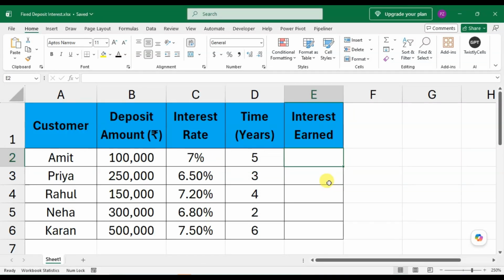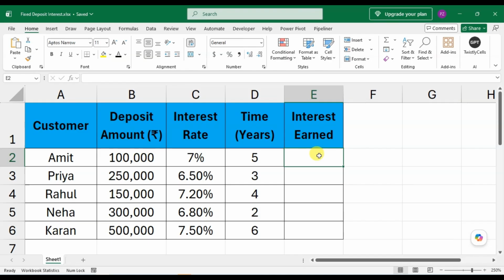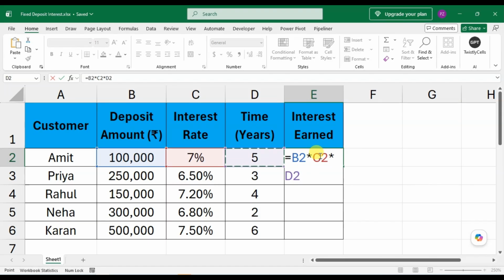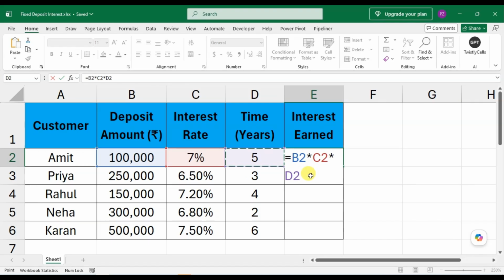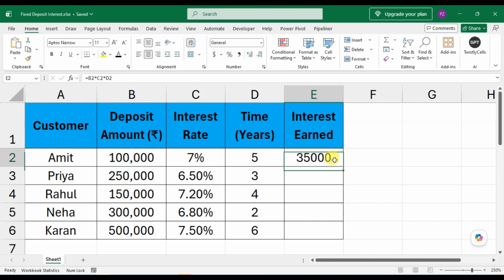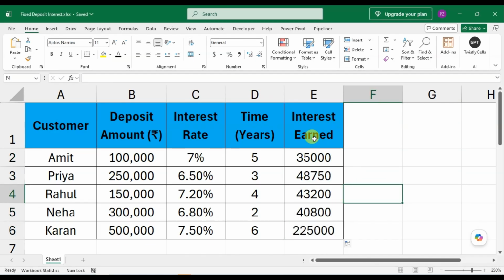Excel Fixed Deposit Interest Calculator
How to calculate fixed deposit interest in Excel. So here you can see I have data customer name fixed deposit amount interest rate and years. So to calculate interest earned select the sale is equal to select the B2.